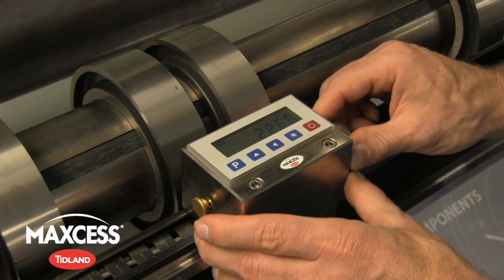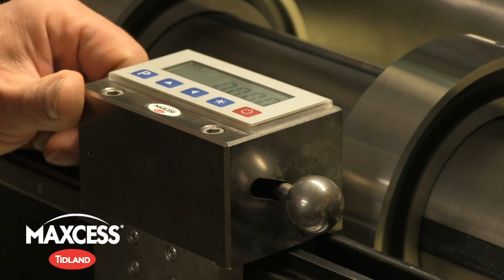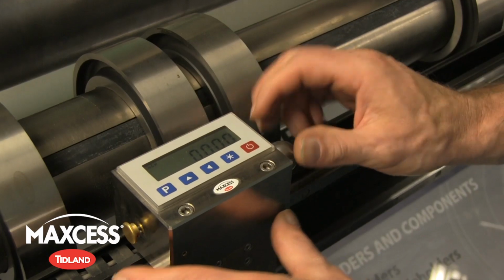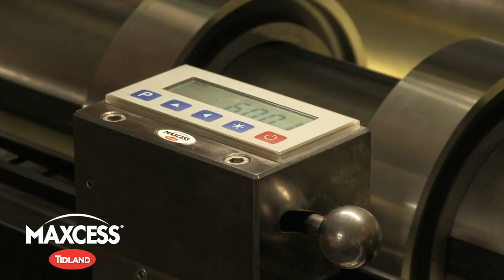Tidland Digital Measurement System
Valley Roller, Webex, Fife, Tidland and MAGPOWR

Having a global presence means more than a responsive, convenient sales presence. It means a one-stop-shop for your web handling needs. With manufacturing and sales locations throughout North America, Europe, India and China, Maxcess offers an unrivaled presence worldwide. We are there where you need us, when you need us, anywhere in the world. By combining more than 340 years of global service and support across our storied brands of Fife, Tidland, MAGPOWR, Webex, Valley Roller, Menges Roller and Componex, nobody can match our expertise in web handling applications, innovation or customization.